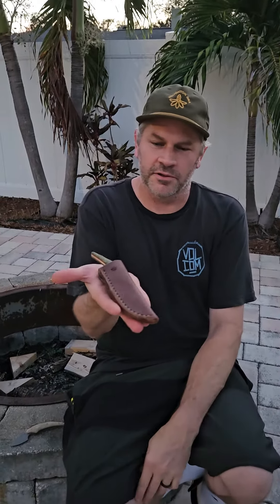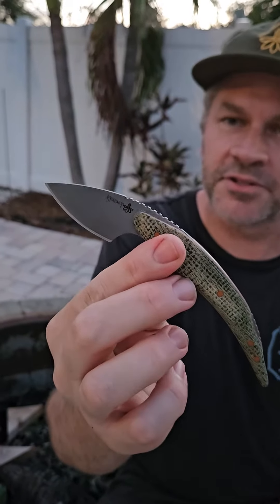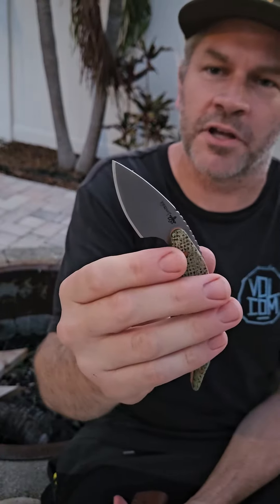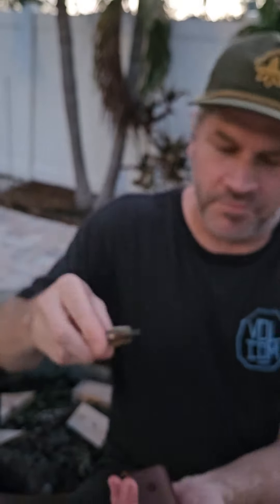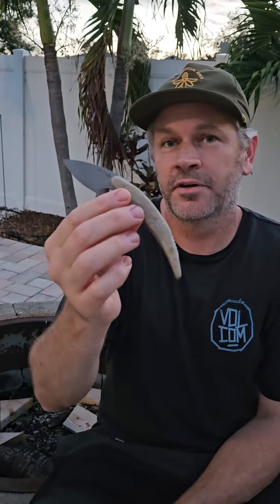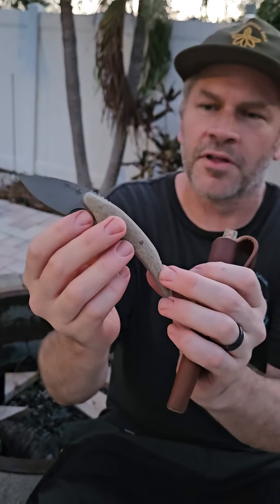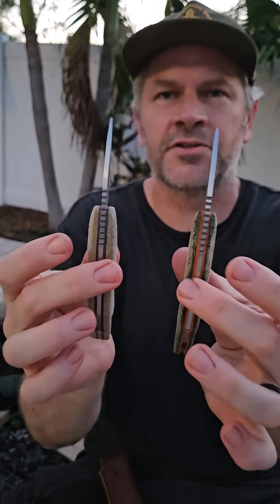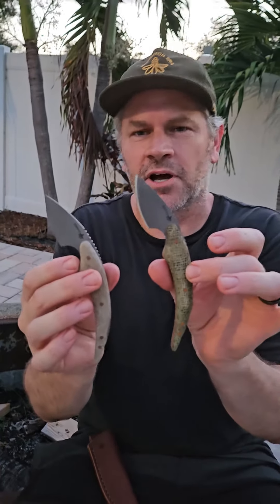Houghton Era knives Kermit design.